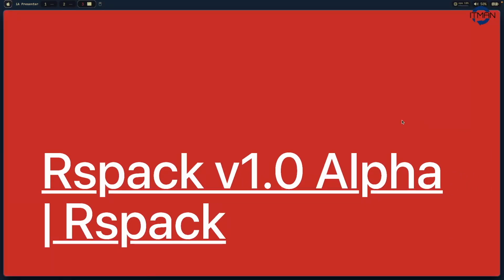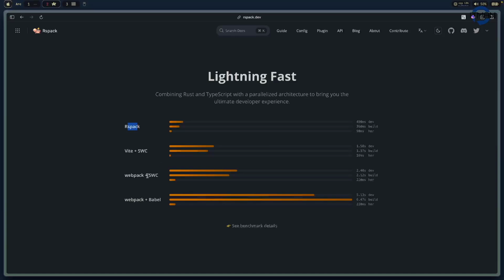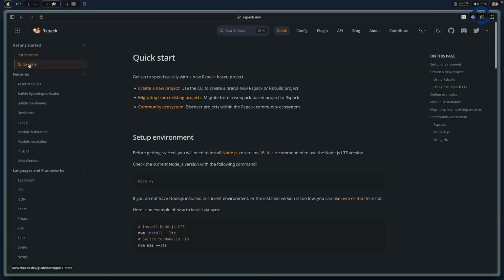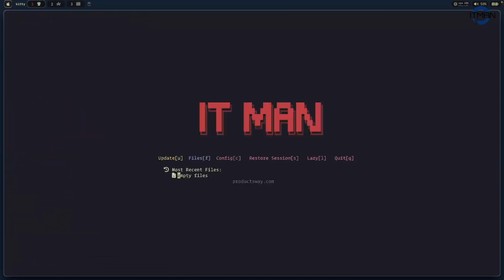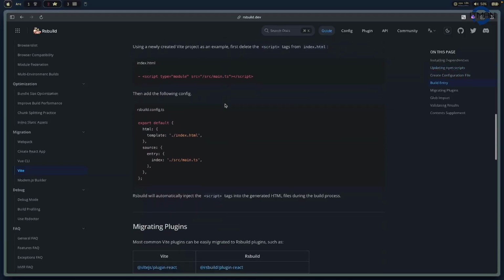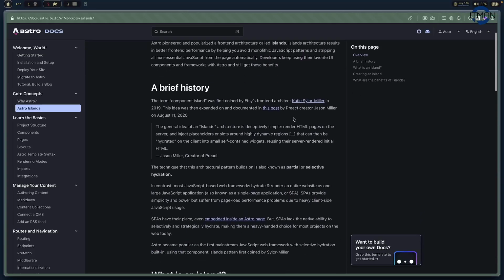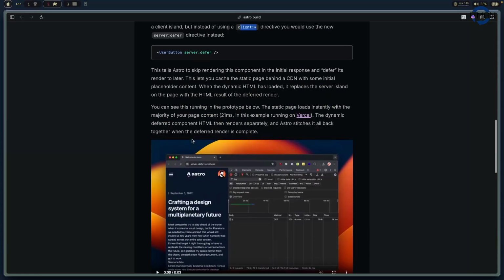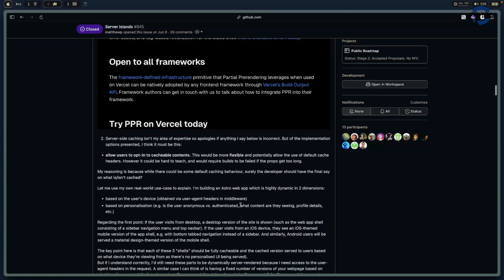ITMan - Tech Radars: What's New in Rspack 1.0 Alpha, Astro Server Island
Welcome to ITMan Tech Radars, where we dive into the latest and greatest in web development. In this episode, we explore the new Rspack 1.0 Alpha release and Astro's innovative Server Islands feature. Stay updated with our tech insights and trends!

Timestamps:

00:06 - Introduction
00:37 - Rspack v1.0 Alpha
03:52 - RsBuild Demo
06:00 - Migrate from Vite to RsBuild
07:11 - Astro's Server Islands